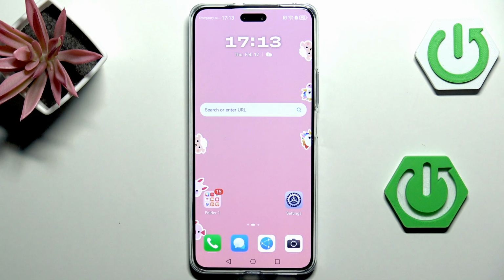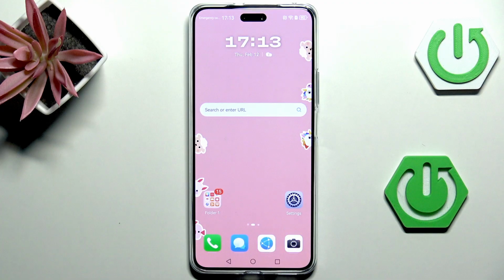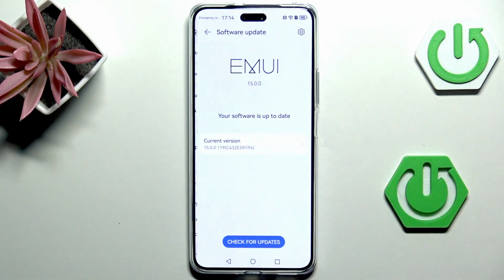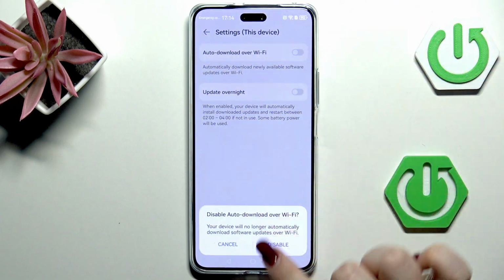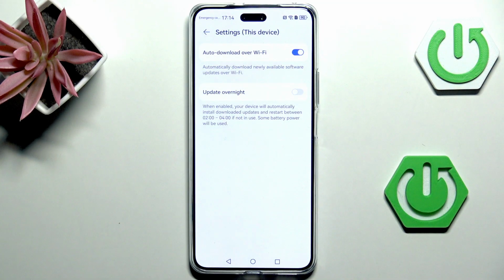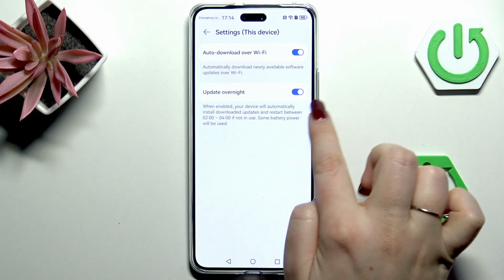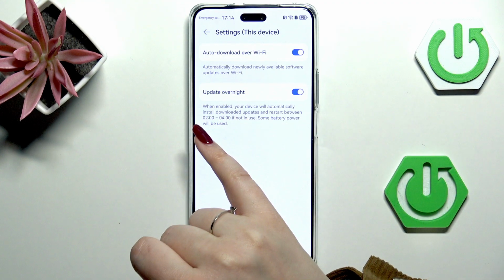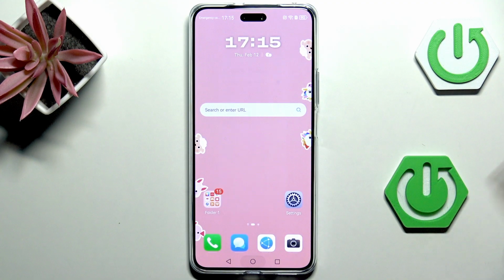HUAWEI Nova 14 Pro – How to Enable Auto Update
In this short video I show how to activate automatic software updates on the HUAWEI Nova 14 Pro. You will see exactly where to go in Settings so your phone will automatically check for updates, download them over Wi‑Fi, and install them overnight (usually between 2–4 AM). Enabling these two options keeps your device secure and up to date without manual checks: open Settings → System & Updates → Software update → tap the settings (gear) icon and turn on "Download automatically over Wi‑Fi" and "Install automatically overnight".

How to enable automatic software updates on HUAWEI Nova 14 Pro?
How to turn on Download automatically over Wi‑Fi on HUAWEI Nova 14 Pro?
How to schedule automatic install overnight on HUAWEI Nova 14 Pro?

0:00 Introduction – what we’ll do
0:10 Open Settings and go to System & Updates
0:25 Tap Software update
0:31 Tap the settings (gear) icon
0:42 Turn on "Download automatically over Wi‑Fi"
0:58 Enable "Install automatically overnight" (2–4 AM)
1:30 Wrap up and tips